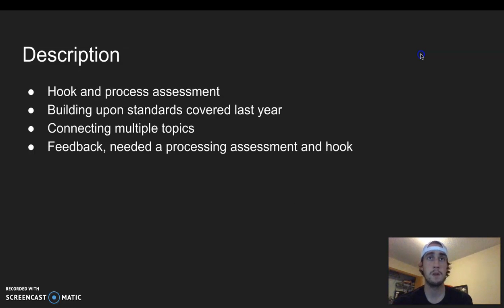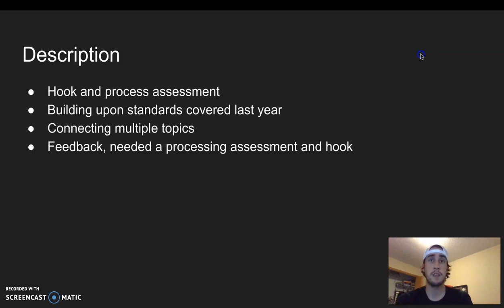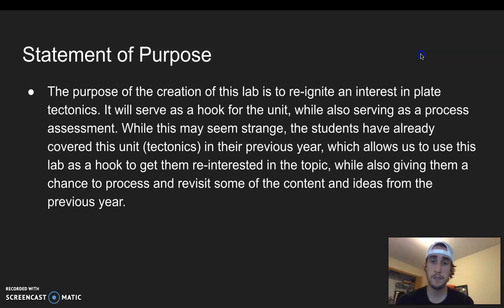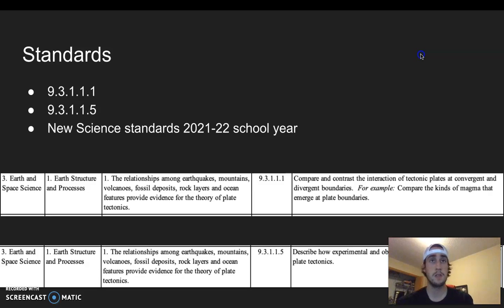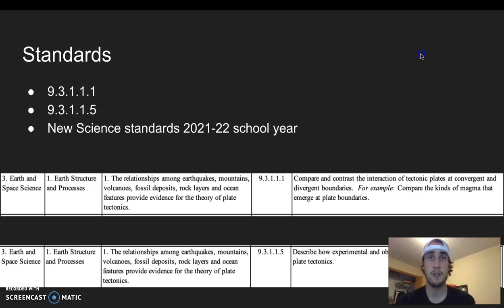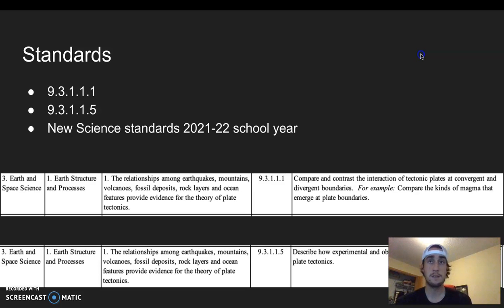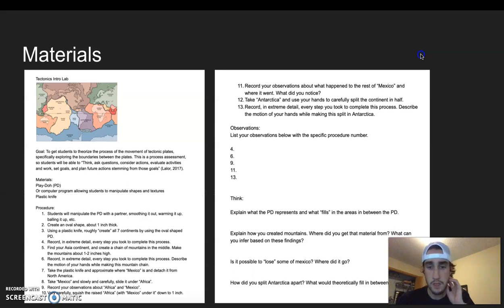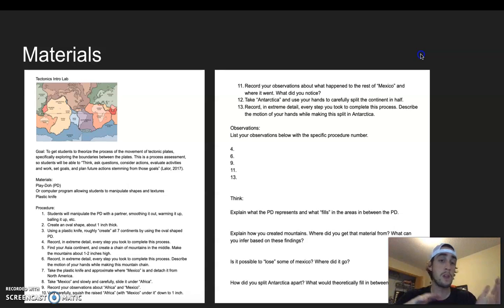Creating Curriculum Project in Tectonics - Mahady